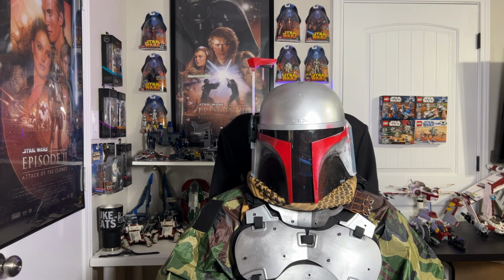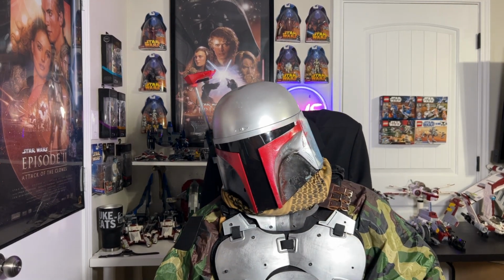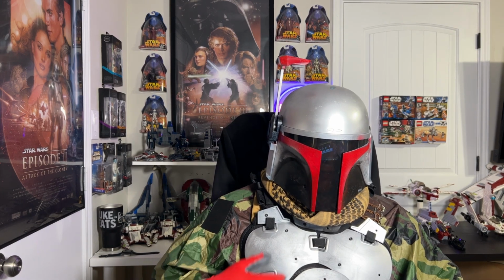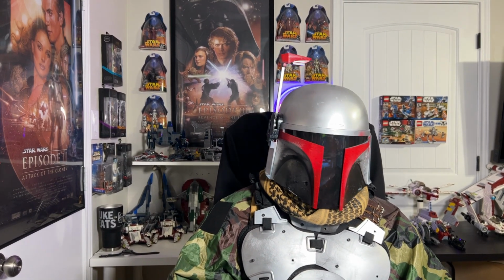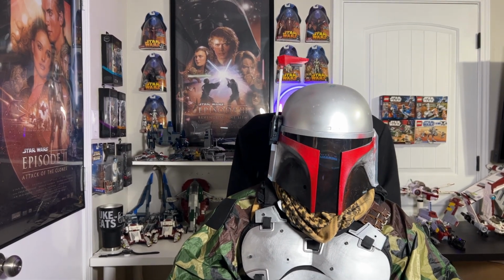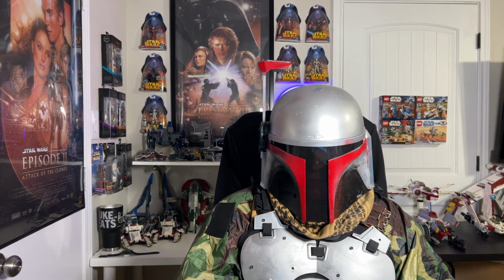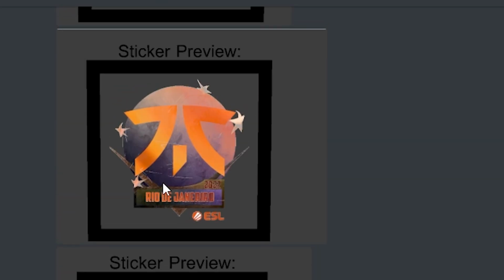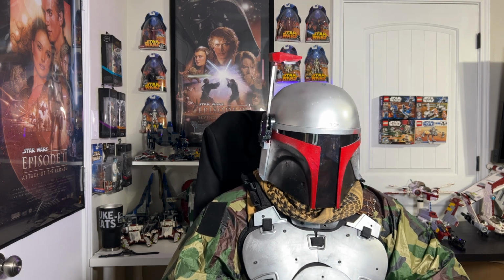Most PROFITABLE items IN CSGO, “Source 2 SKINS” & MORE! | Counter-Strike